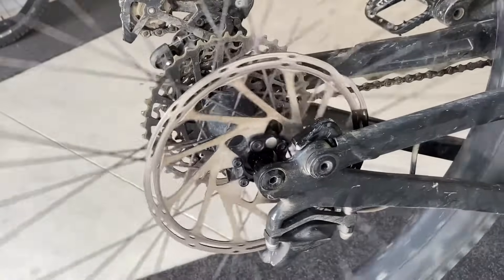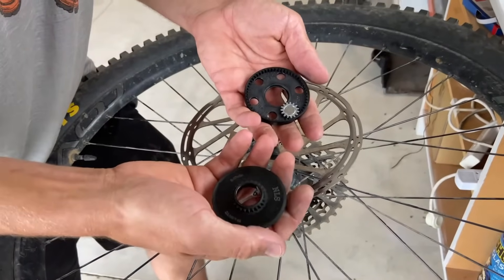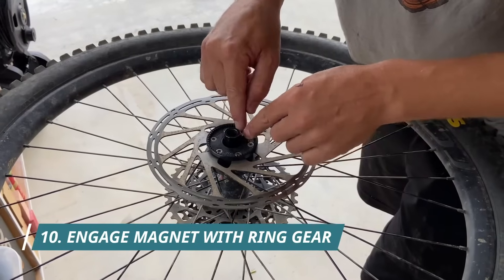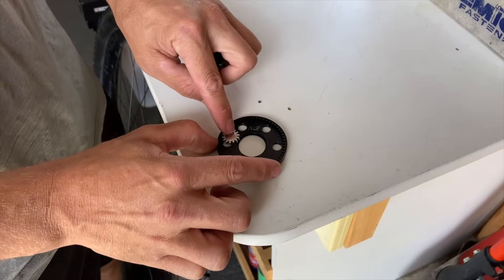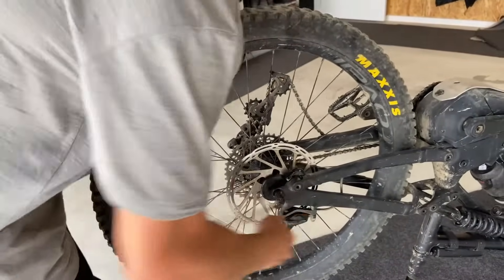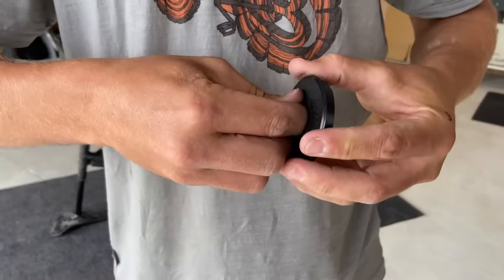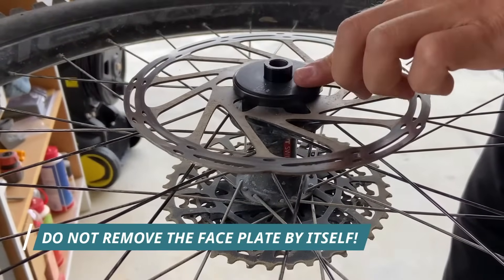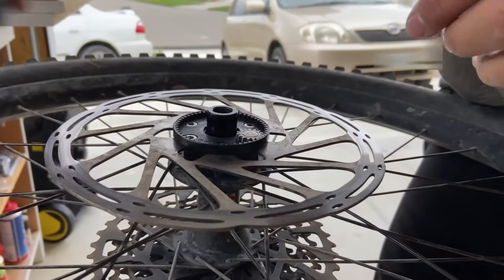E-bike speed delimiter: SPEEDi [6 Bolt Installation Instructions]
2023 Instructions update!

SPEEDi increases your e-bike speed limit by 1.5x using mechanics only - no messing with your bikes computer. Watch the installation instructions above to see just how easy it is to install. The SPEEDi is compatible with Giant, Trek, Specialized and more. Precision engineered, designed & manufactured in New Zealand. The SPEEDi will delimit your e-bike speed so you don't hit the dreaded brick wall when you're givin'er the beans 🤙🏻